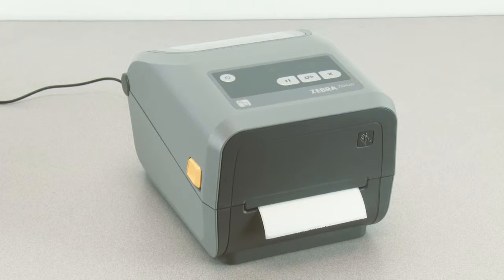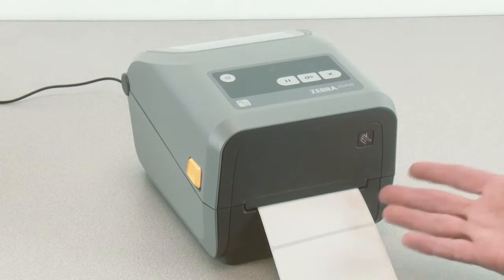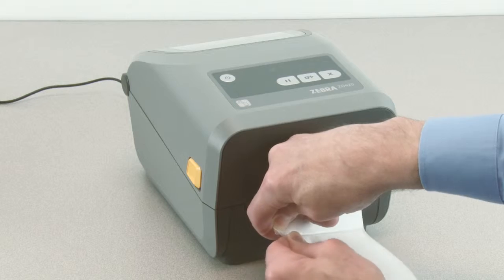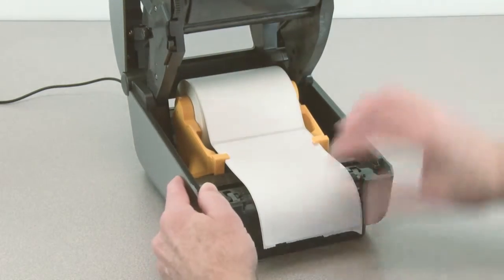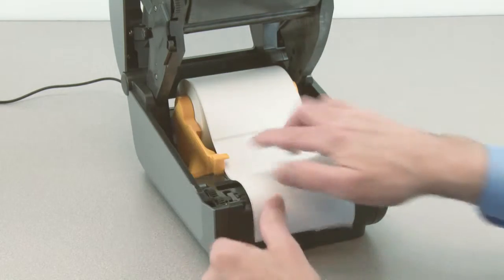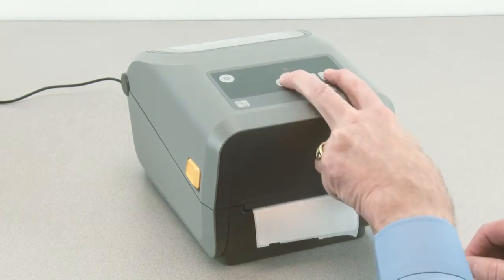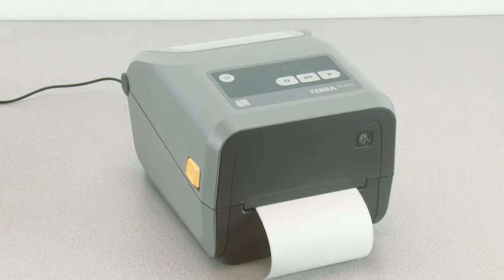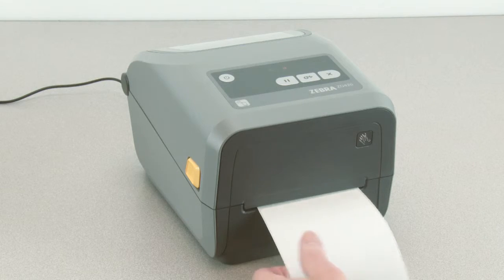Zebra ZD420 Automatic Media Calibration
This video describes how to automatically calibrate the ZD420 and ZD600 series Zebra printers for use with your label media.